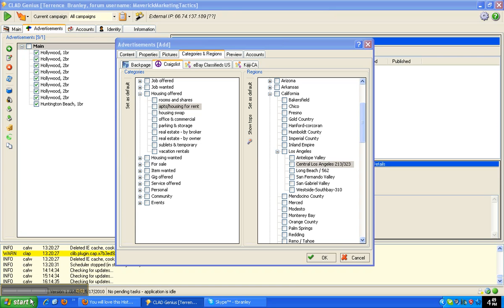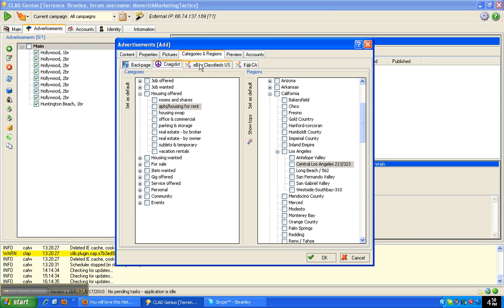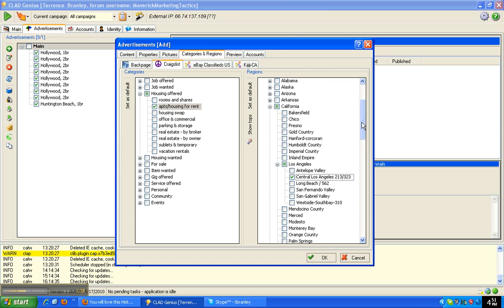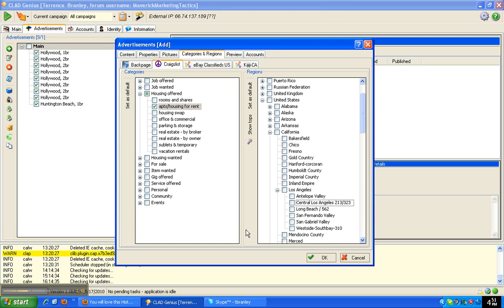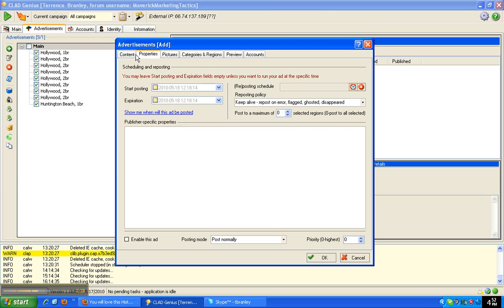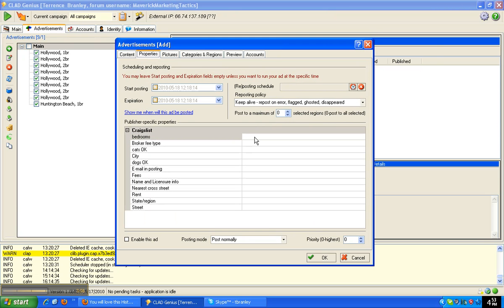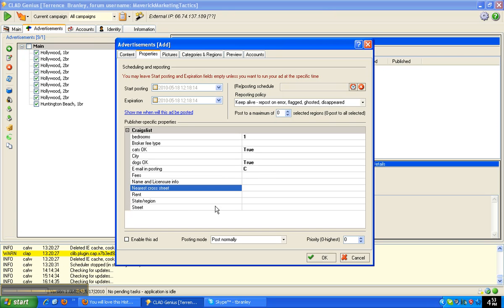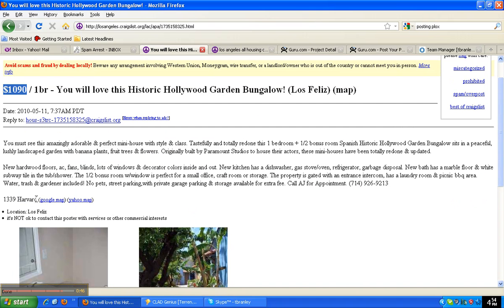Create_Housing_Ads_for_CLAD,_part_2.mp4